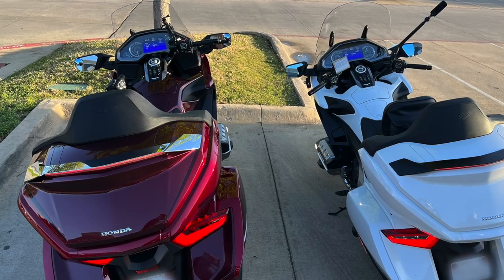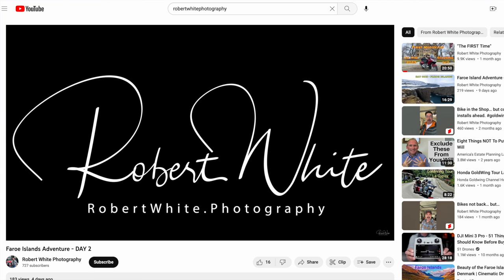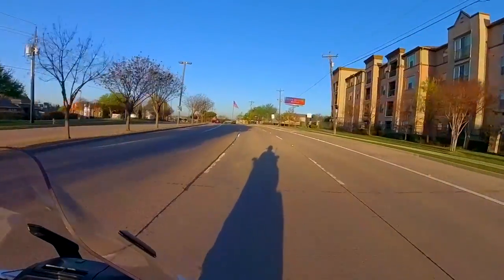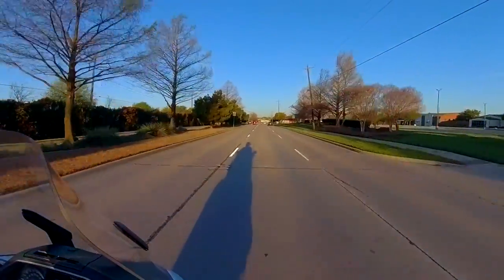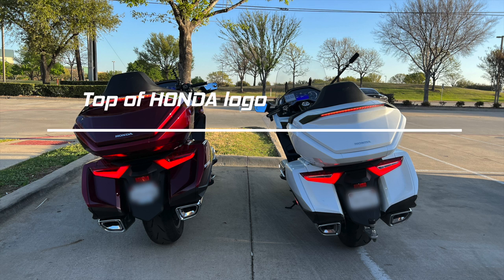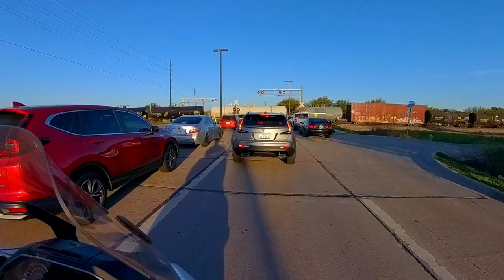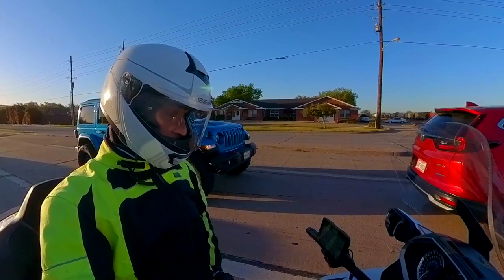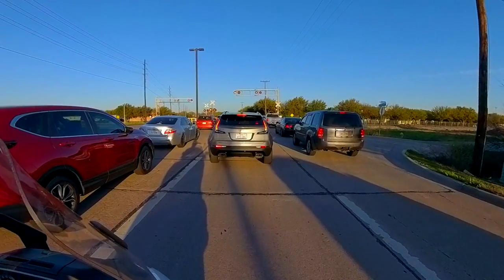Honda Goldwing Engine Ticking Issue SOLVED? | Cruiseman's Moto Vlogs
Many of you, like me, have noticed a ticking or clicking sound on the right side of your 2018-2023 Honda Goldwing when the engine is cold. The noise seems to go away once the bike warms up. But why? I have a new theory as to why this might be happening to so many (but not all) Goldwing owners.